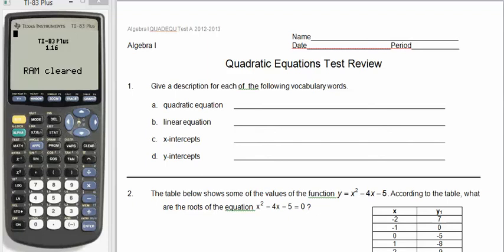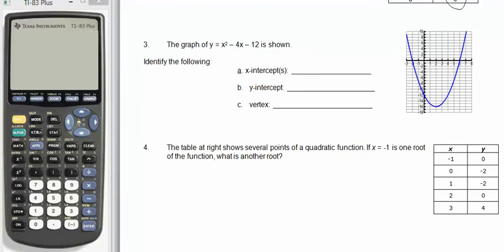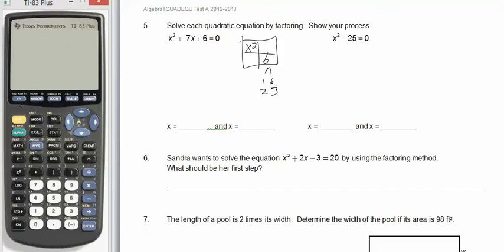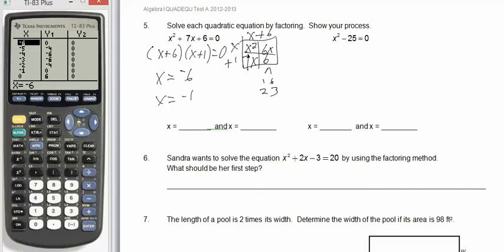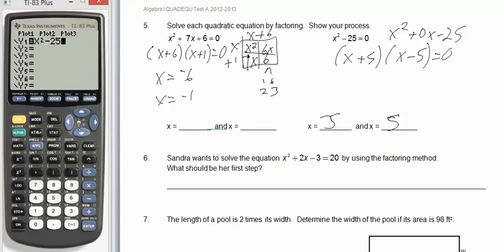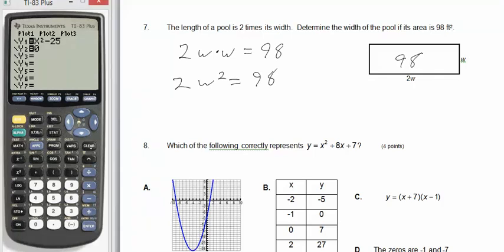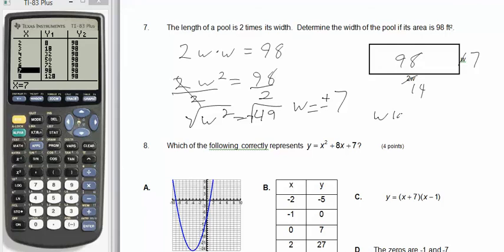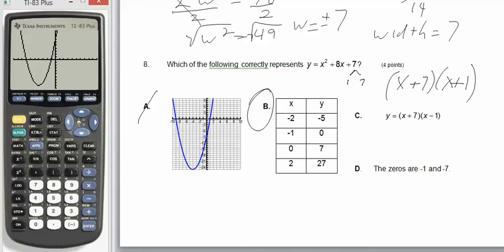Unit 8 Review pages 1 and 2